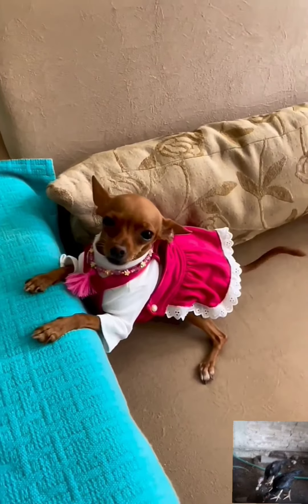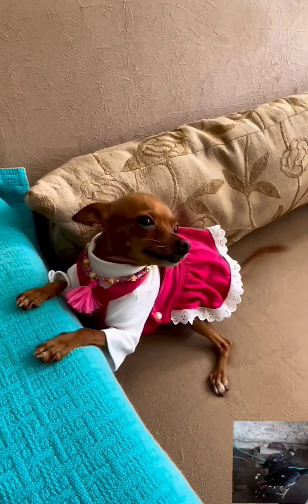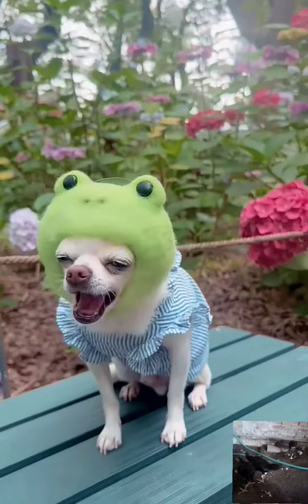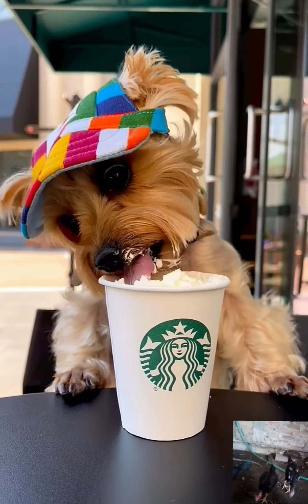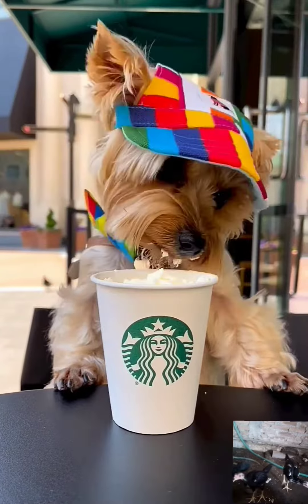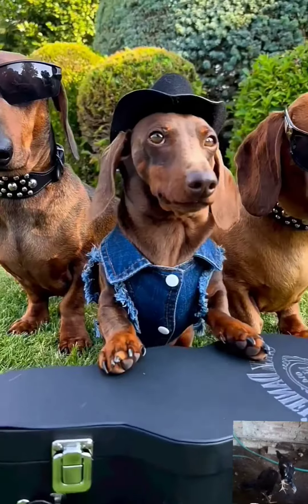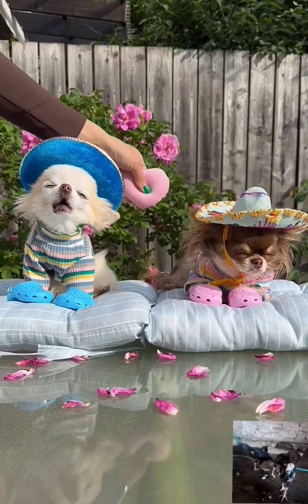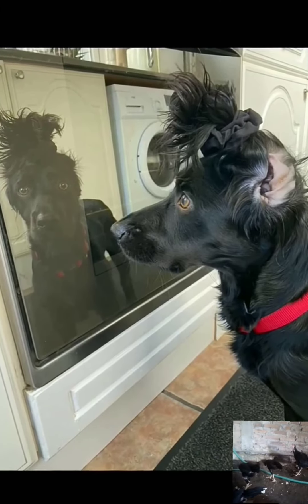Anjing lucu pakai baling baling bambu doraemon lucu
Video ini berisi tentang anjing kucing bebek ayam ikan burung kambing embek entok Burung monyet dan Anjing lucu pakai baling baling bambu doraemon lucu dogs @videolucu698